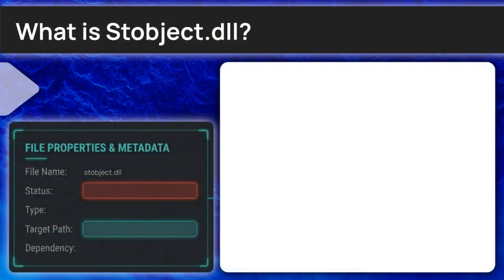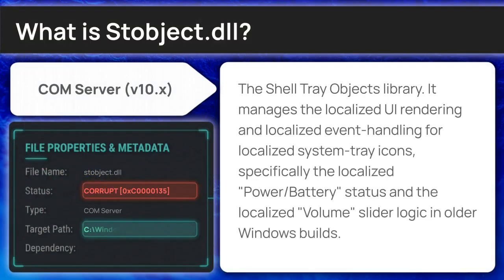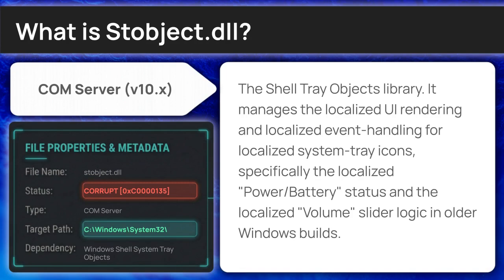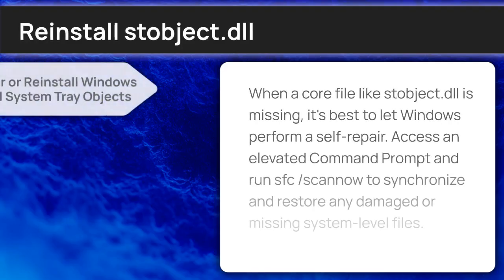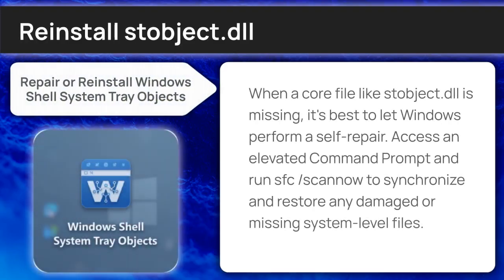Fix stobject.dll Tray Error!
Stobject.dll: Learn to Fix Missing or Corrupt DLL Errors in Windows Shell System Tray Objects. 🛠️⚙️ You can learn more about a third-party repair utility at this

Did a 'Stobject.dll not found' message appear unexpectedly? This often happens when required components were not installed correctly or were removed.

What is Stobject.dll? The Shell Tray Objects library. It manages the localized UI rendering and localized event-handling for localized system-tray icons, specifically the localized "Power/Battery" status and the localized "Volume" slider logic in older Windows builds.

Stobject.dll functions as a Windows Component Library DLL that relies on the COM Server within Windows Shell System Tray Objects. In this video, I’ll walk through commonly suggested troubleshooting steps you can try.

▶ Covered in today’s video:

- Resetting settings related to stobject.dll
- Get facts about the stobject.dll file

Timestamps:

00:00 - How to Fix stobject.dll Missing Error Windows 11 Startup
00:17 - What Is stobject.dll and Where Is It Located
00:39 - Reinstall stobject.dll File (Step-by-Step Guide)
01:02 - Reboot Your PC to Complete Installation
01:21 - Register System Files to Fix stobject.dll Error
02:00 - Why You Should Not Download Random DLL Files